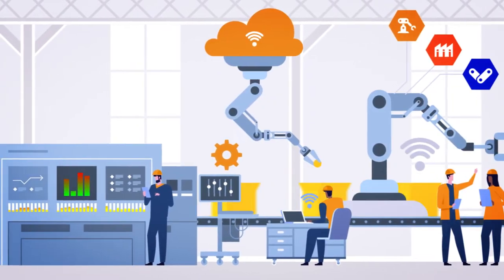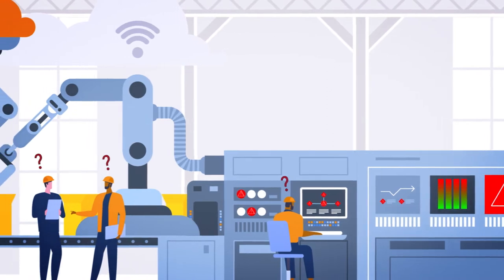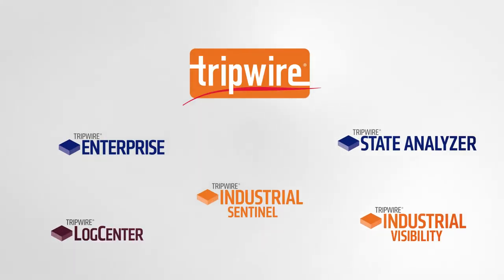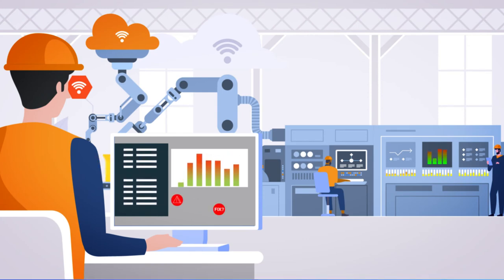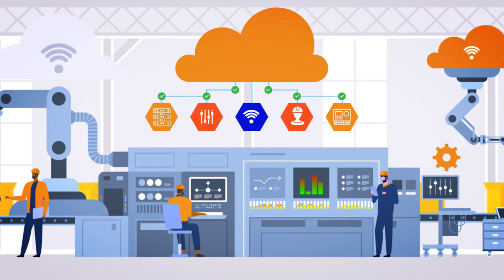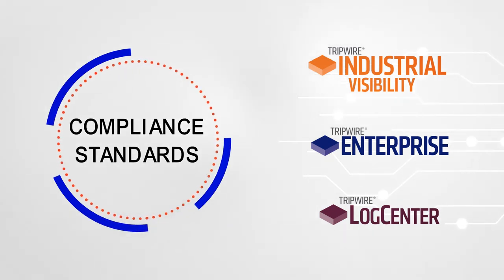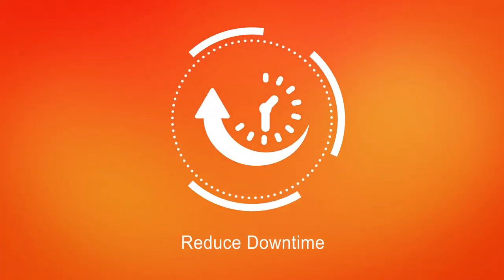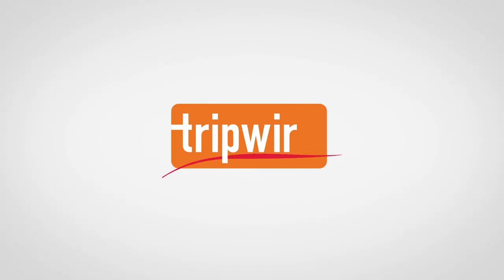Securing IT & OT In A Dynamic Landscape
IT and OT environments are increasingly interconnected, presenting the need for cybersecurity specialists to secure devices across multiple landscapes. By collecting and contextualizing data across your environments, Tripwire can help to monitor your complex systems and achieve a more robust cybersecurity posture.